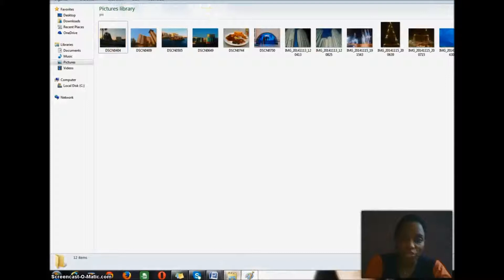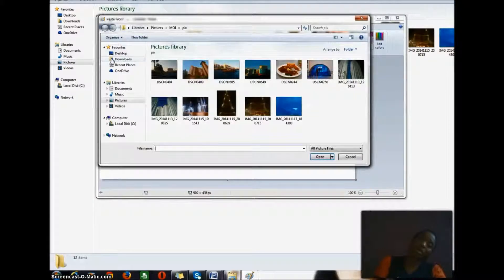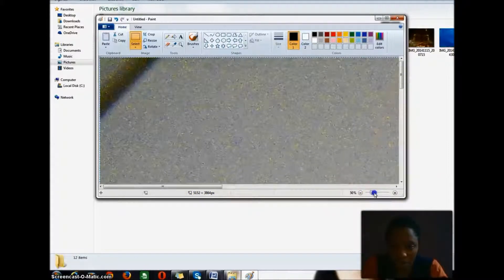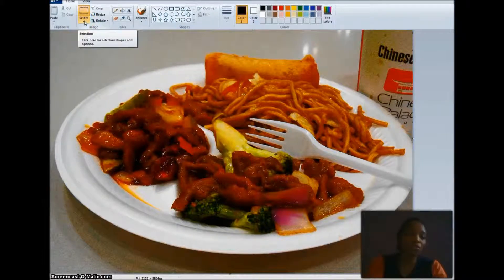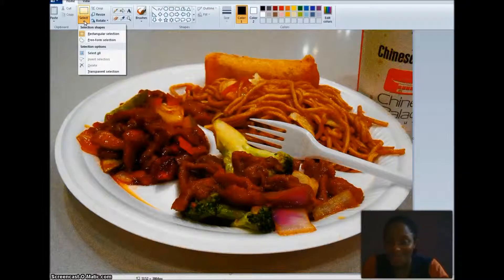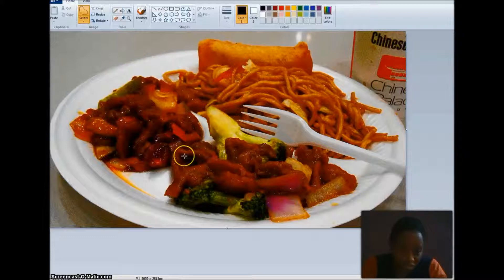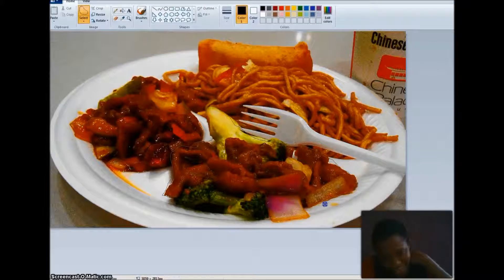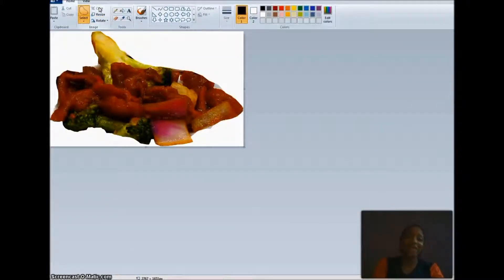How To crop Photos In Paint - Windows 7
Using the paint tool is a good way to crop photos etc. The paint tool can do other things asides drawing lines, moving objects paint, working with colors, selecting and adding objects etc. It is very easy to use the paint tool to crop.

The paint tool has become a consistent work tool because of its simple interface.

It’s been very instrumental in building my online business and I’m pretty sure that it will work perfectly as you will find it to be extremely useful.

If you want to find out more about what I do, click on the link above.